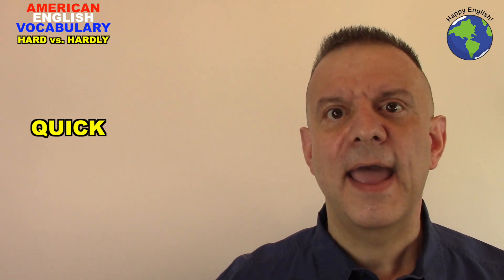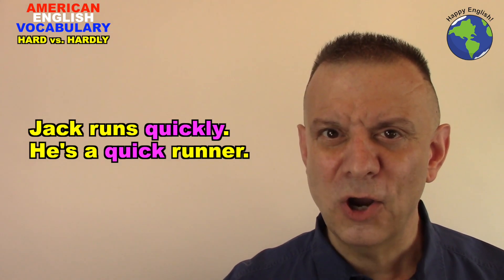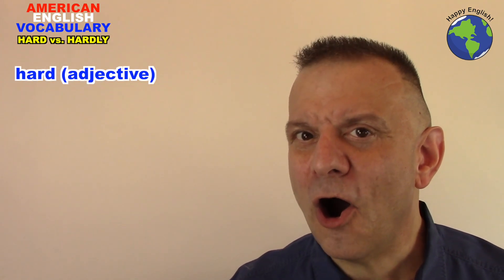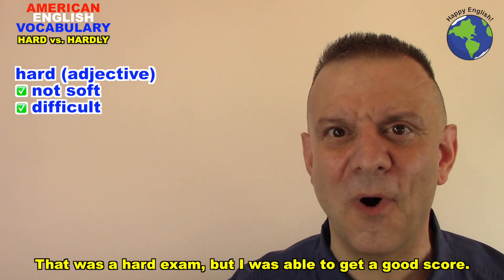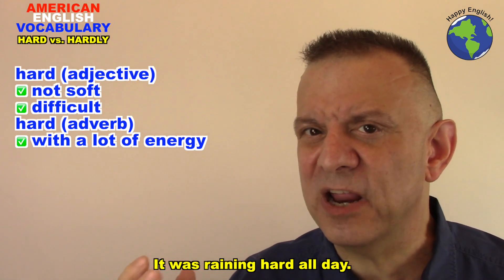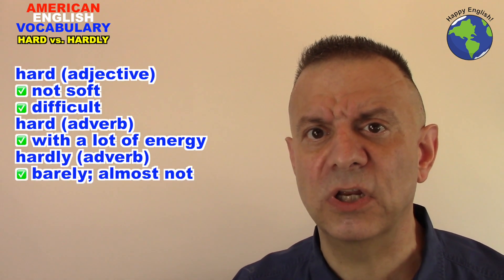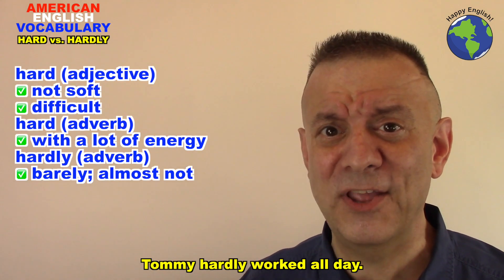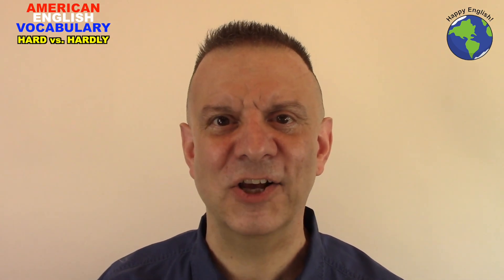Learn the difference between Hard and Hardly - English Vocabulary Lesson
Let's check out the difference between Hard and Hardly. See the text version of this lesson